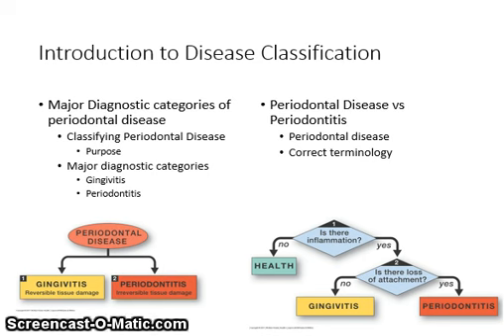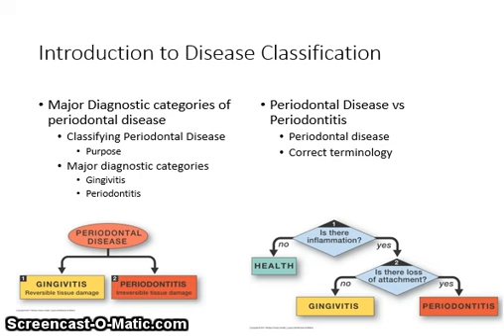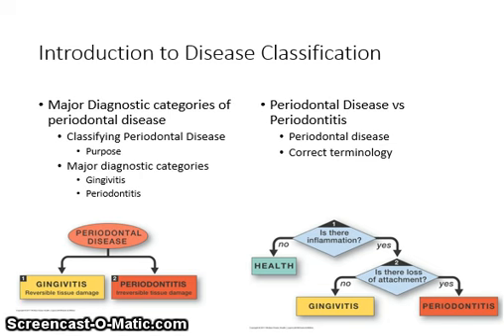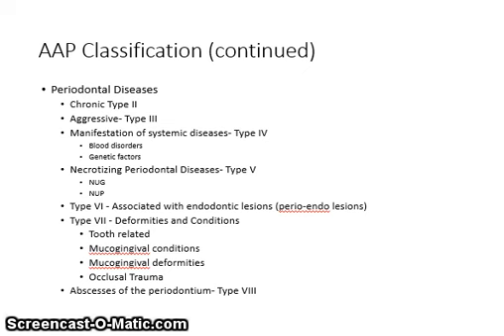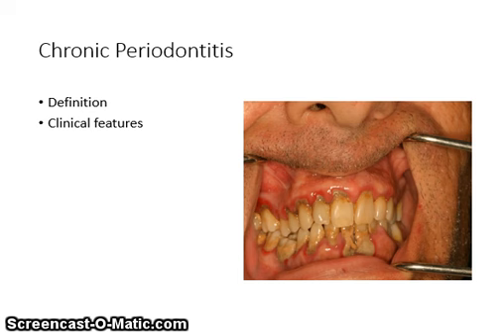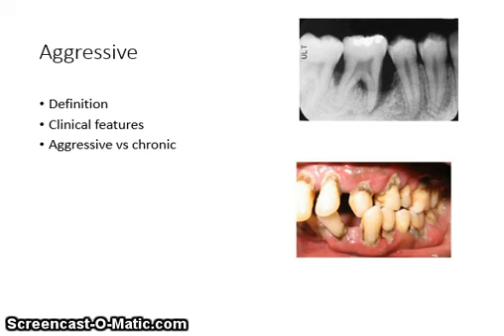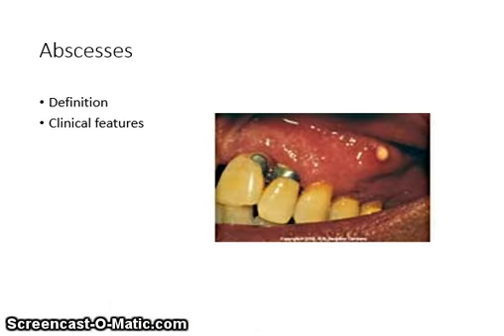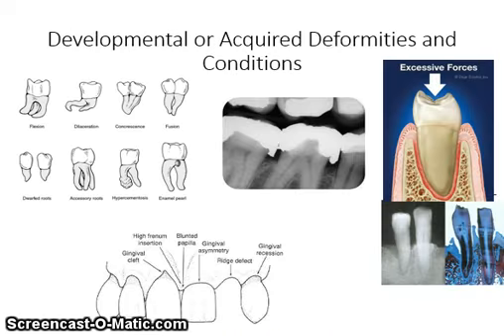Perio Week 1 Ch 1-4 Part 5 Classification of Periodontal Diseases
Periodontics - Classification of Periodontal Diseases